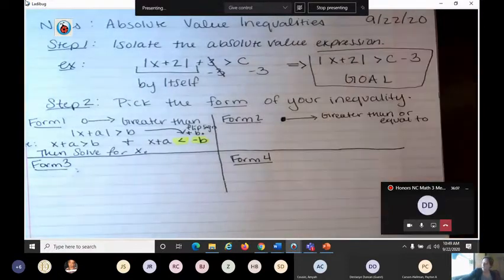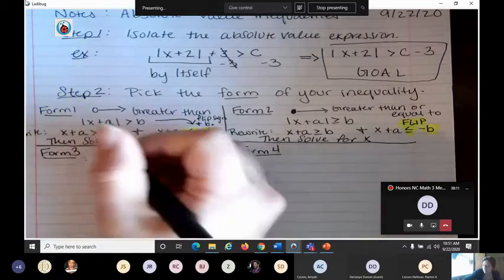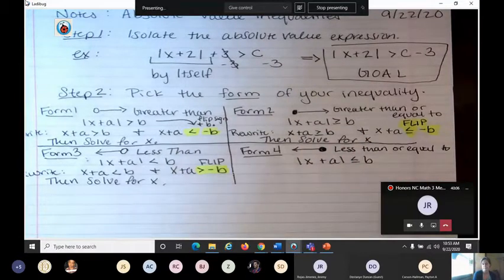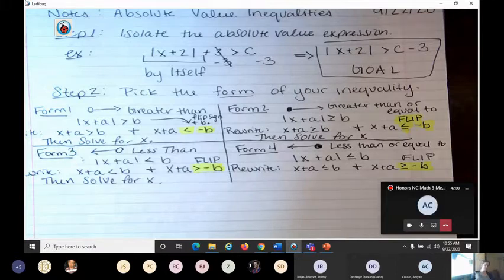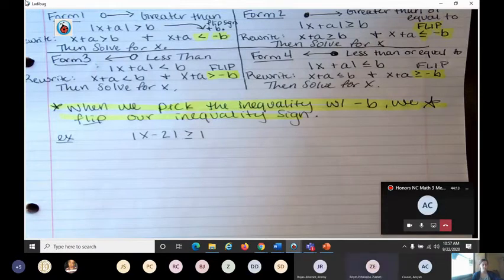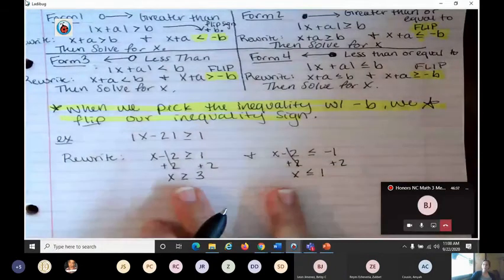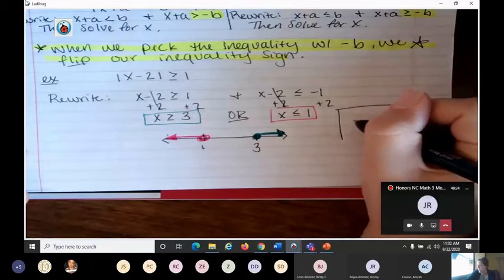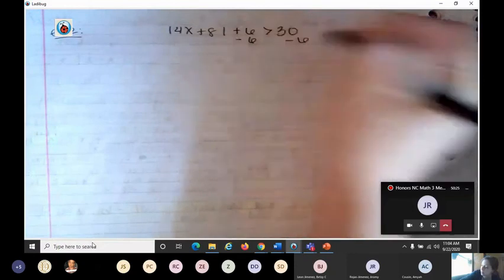Hon NC Math 3 (2B) 9.22.20 (Part 2)